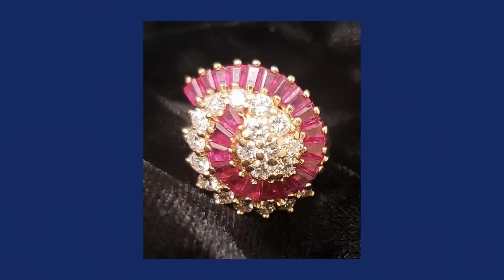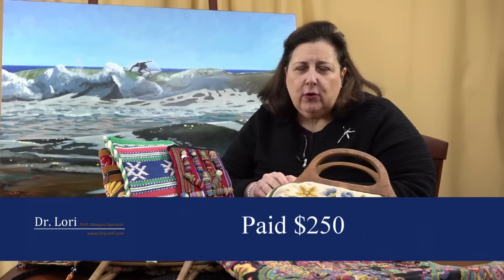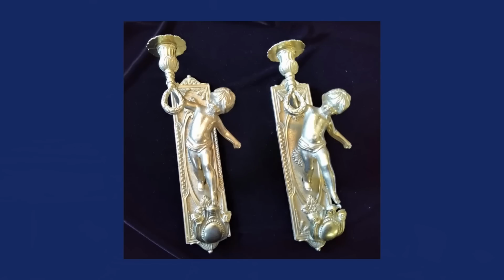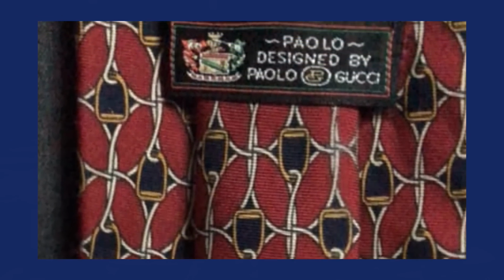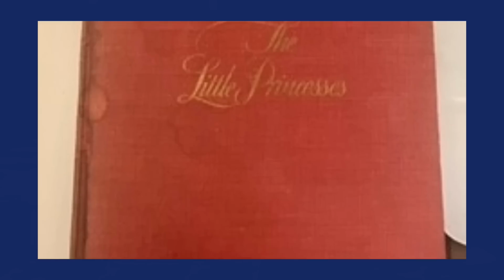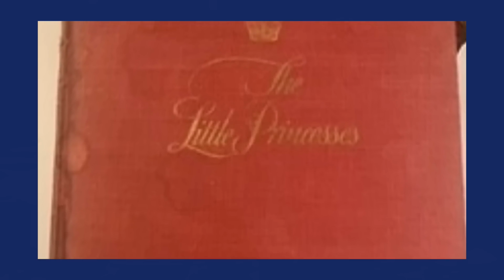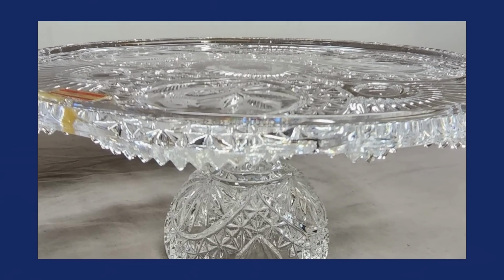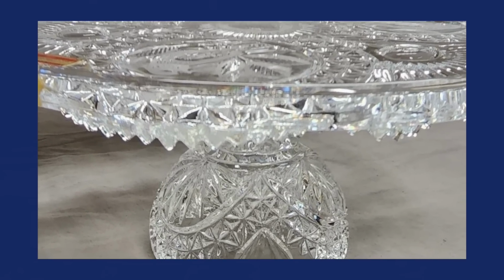Real Bargains Found & Lost: Ruby & Diamond Ring, Gucci Tie, Crystal Cake Plate, Book by Dr. Lori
Expert Dr. Lori reveals the real bargains people found and some that resellers lost by selling them too low. See finds from Etsy, thrift stores and online auctions including a ruby and diamond ring, The Little Princesses book and a Gucci tie. Plus, a marked crystal cake plate found at an estate sale and a pair of candlestick sconces. As Dr. Lori appraises theses finds, she also shares how to find your own real bargains when thrift shopping .